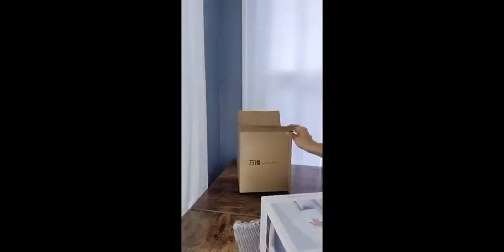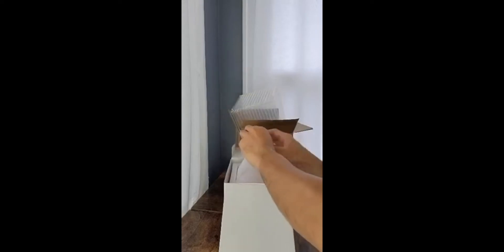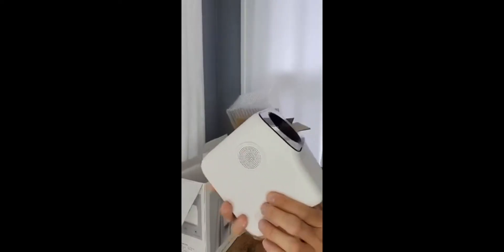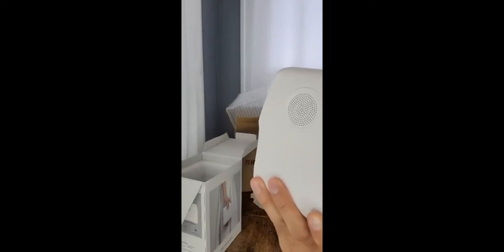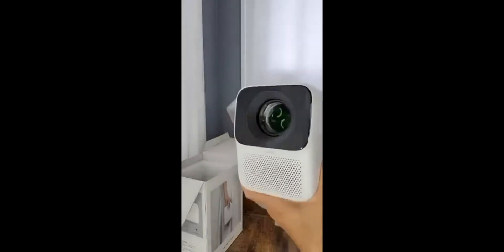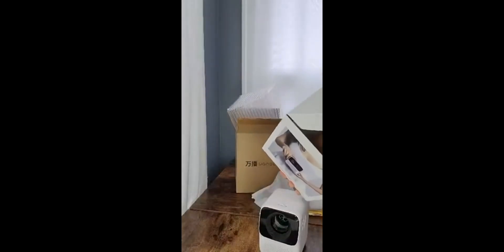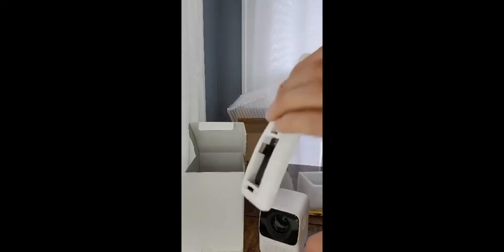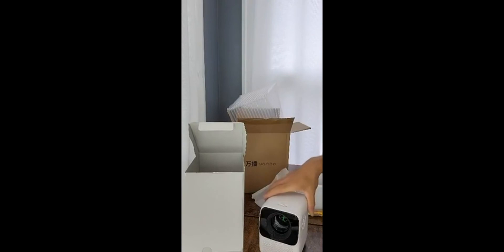Pokitter T2 MAX Ultra Compact Projector Native 1080p Review & Unbox | Portable 4K Movie Projector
POKITTER - Orca Mini Portable Smart TV Projector for Bedroom Wall, 150 ANSI Lumen, Native 1080p HD, Android OS with Build-in APP & Speaker, Connect iPhone/Android Phone with 2.4G WIFI/Bluetooth/HDMI

Review: POKITTER Orca Mini Portable Smart TV Projector - A Comprehensive Look

Introduction
As a tech enthusiast always on the lookout for the latest gadgets to enhance my entertainment experience, I stumbled upon the POKITTER Orca Mini Portable Smart TV Projector. The initial problem I faced was finding a compact projector that could easily transform any space into a mini home theater. The complications of not solving this problem included missing out on immersive movie nights or gaming sessions with friends and family. The Orca Mini promised to solve all these issues and more, making it a must-have device in my tech arsenal.